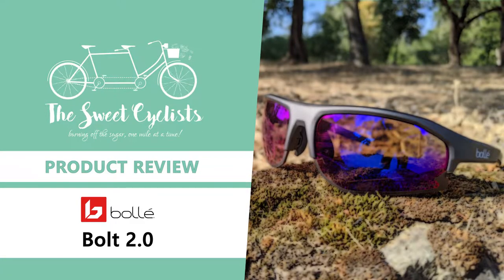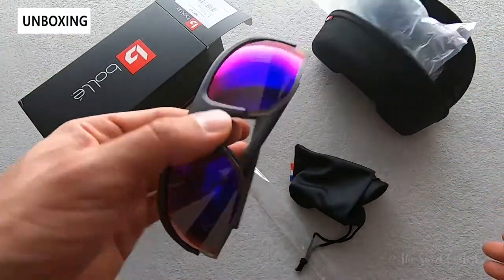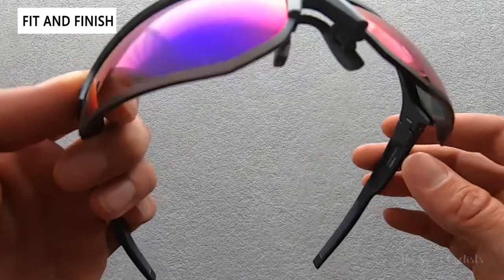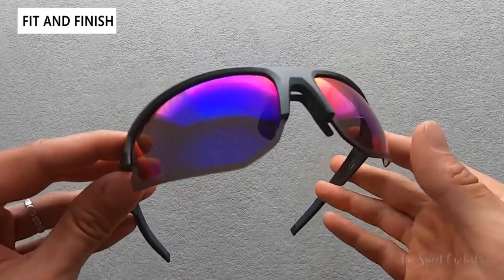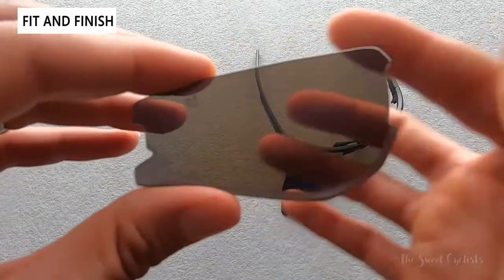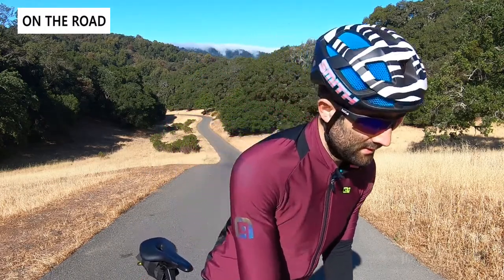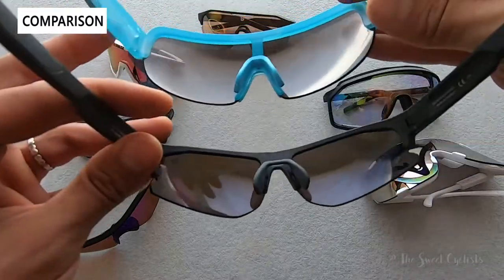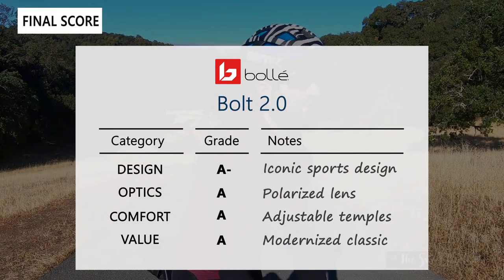Refreshing a classic - Bollé Bolt 2.0 Cycling Sunglasses Review - feat. Volt+ Polarized Lens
With most cycling sunglasses moving towards larger and larger frame designs, the Bollé Bolt 2.0 is a refreshing alternative. The semi-frameless design features a class wrap-around design with a smooth yet aggressive profile. The Bolt 2.0 retains the original dimensions but with enhanced design and Bollé’s latest Phantom and Volt+ lens options. Retail prices range from $110 for a clear lens upto $170 for photo chromic Phantom lens option. In this review, we’ll be specifically looking at the mid-level $140 titanium matte Bolt 2.0 with Bollé’s violet Volt+ lens. In addition to the interchangeable lens design, the Bolt 2.0 features Thermogrip rubber on the temples and nose pad for a comfortable and non-slip fit. The nose pads also have a four position design that allows the Bolt 2.0 sunglasses to fit a variety of faces.

Right out of the box, the Bolt 2.0 looks like the Oakley Radar sunglasses featuring a smooth downward curve along the top of the frame . While the Bolt 2.0 sunglasses retain the same classic sport sunglass design and dimensions as the original Bolt sunglasses, there have been several refinements to modernize them. Visually, the main differences are the refined frame design and temples. The sunglasses still have a semi-frameless design but now feature a larger nose section and subtle bevels along the edges. The laser etching along the bottom half of each lens creates a virtual bottom frame lip, a sleek detail that gives the sunglasses a premium appearance and is similar to the Bollé Lightshifter sunglasses...

00:00 Intro
00:11 Unboxing + Specs
02:11 Fit + Finish
06:38 On The Road
07:18 Comparison (POC Devour / Smith Shift MAG / Bolle Lightshifter / POC AIM)
10:08 The Final Score